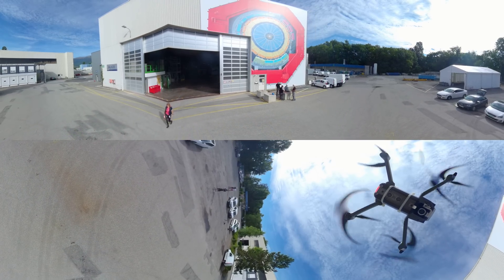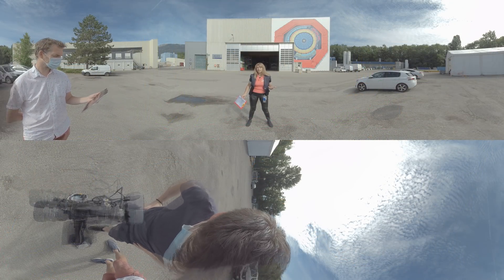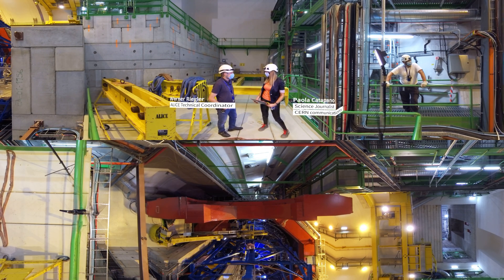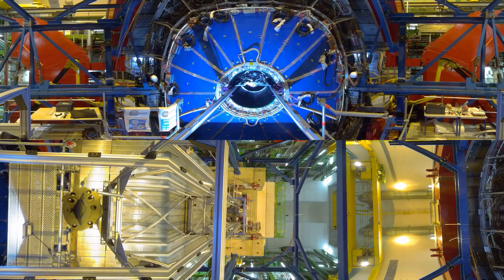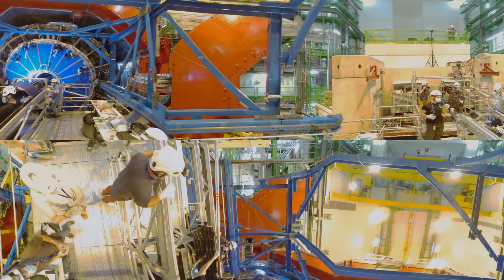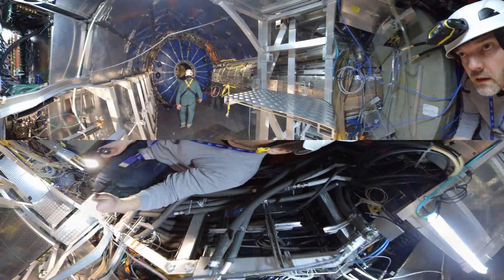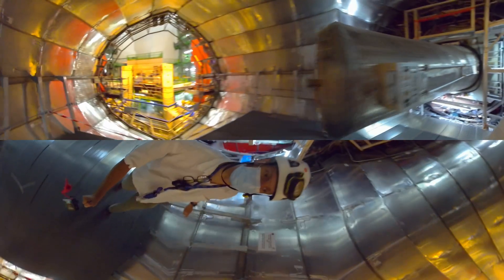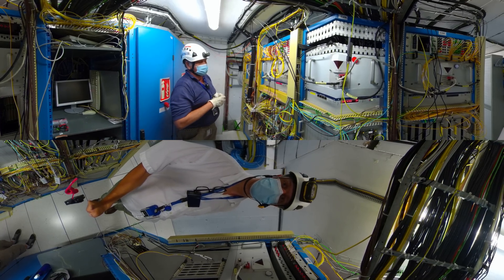360° from the ALICE Experiment at CERN - 8K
The ALICE Experiment at CERN is about to achieve a major milestone with the completion of the Time Projection Chamber (TPC) upgrade, after many years of intense R&D, construction and assembly. At the end of 2020, all the services will be connected and the full, upgraded TPC will be operated and commissioned together with all other detectors in the experiment. The real excitement will be when the first post-LS2 collisions from the LHC are delivered. Relive the action in 360° and 8K.